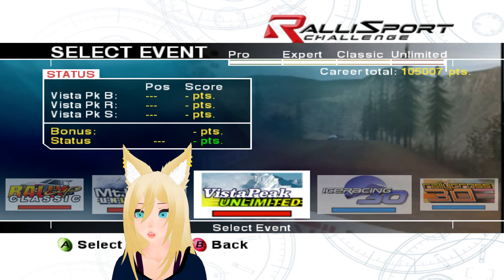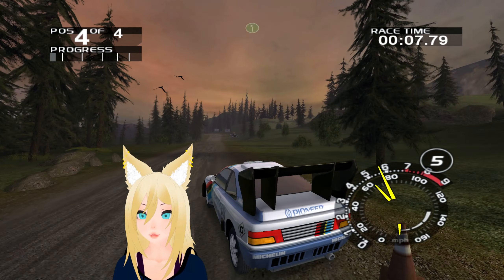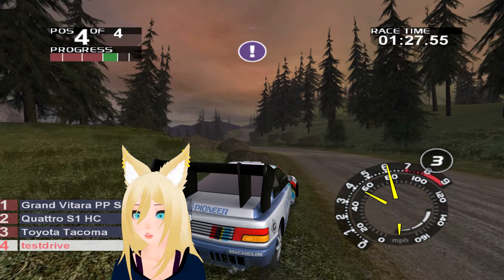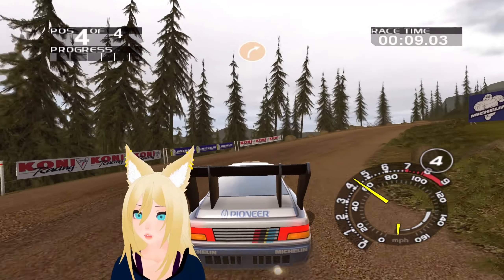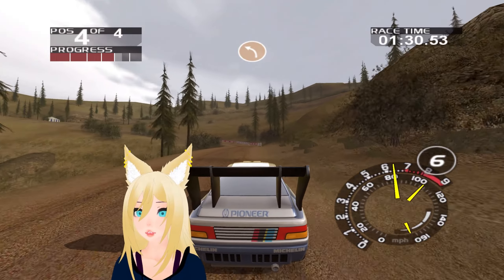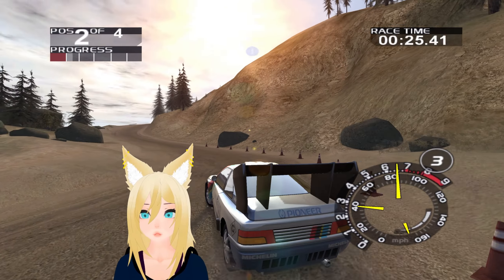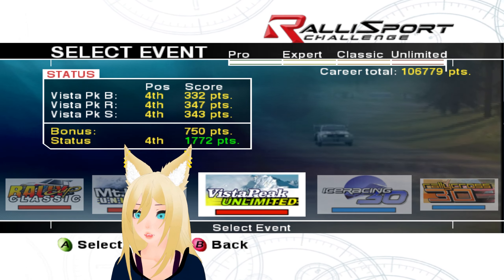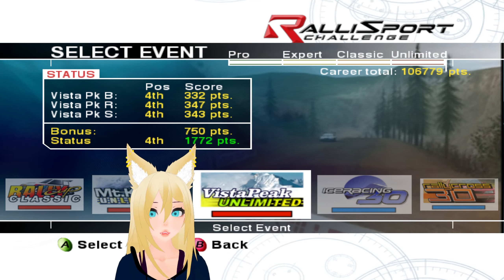RalliSport Challenge - Part 17 || Vista Peak Unlimited (Let's Play)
Last of the Unlimited events!